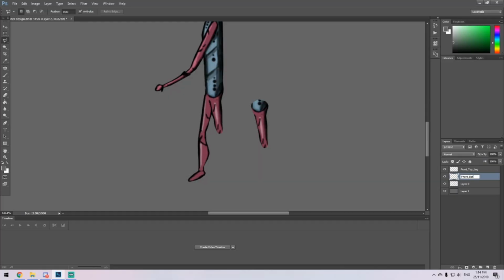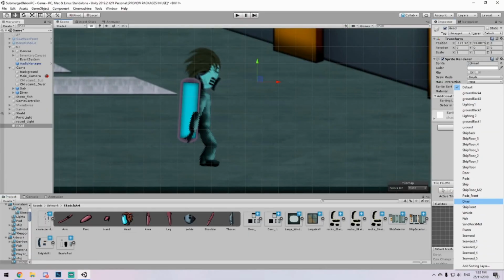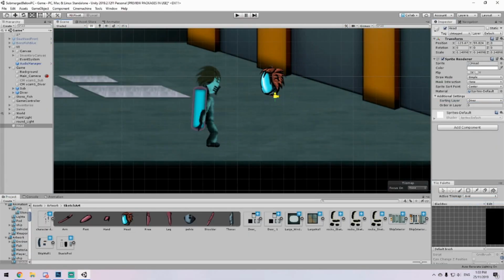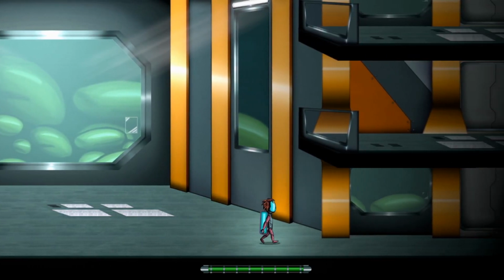Submerged Below Unity Indie Game Devlog#3 - Animation and Lighting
Submerged Below an Indie Game Devlog i have been documenting my progress and have made some awesome improvements. I am very excited to show off what i have been working on in the past week.